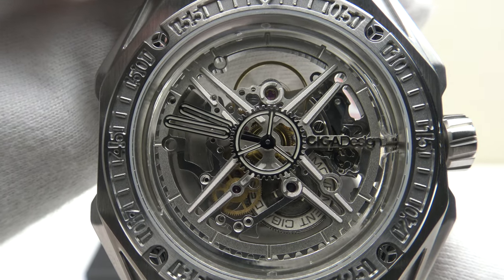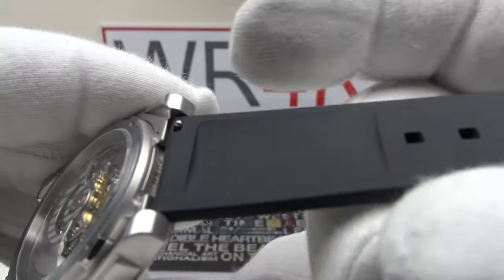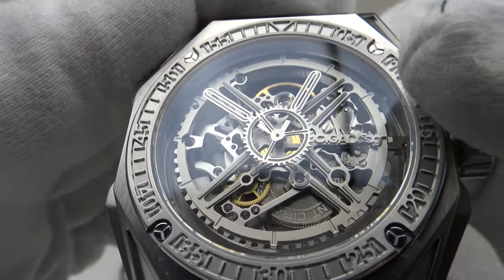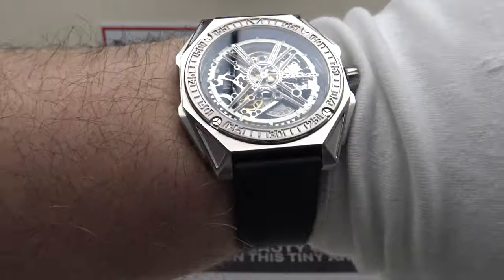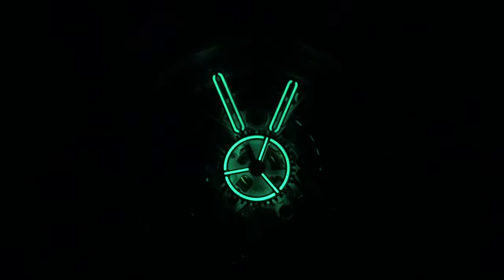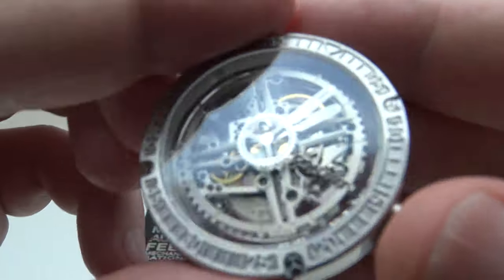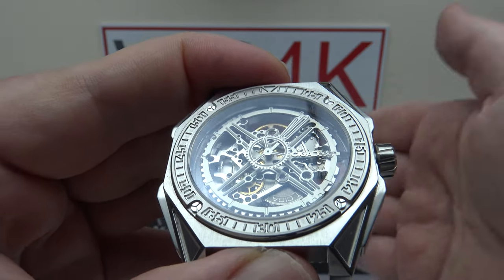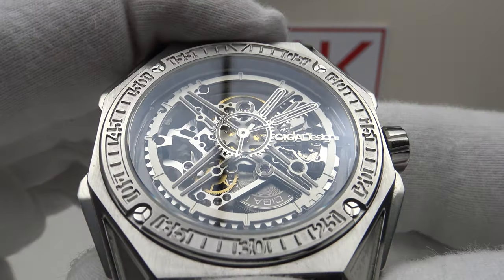CIGA Design M Series Magician 4K Watch Review